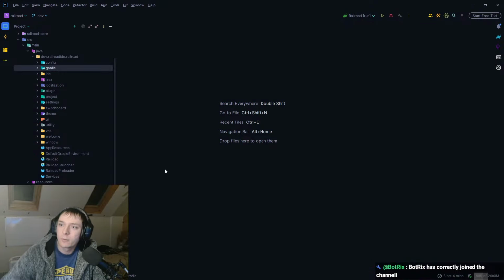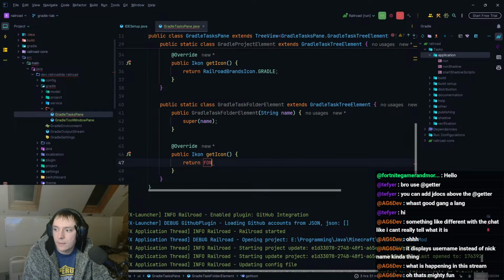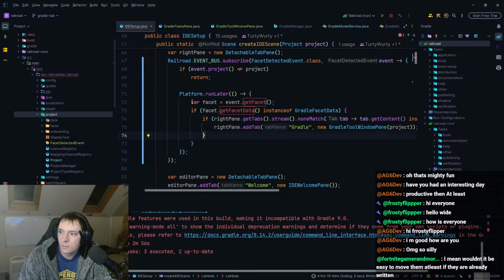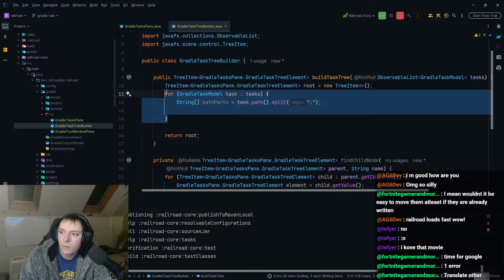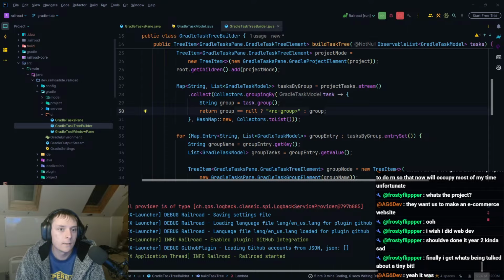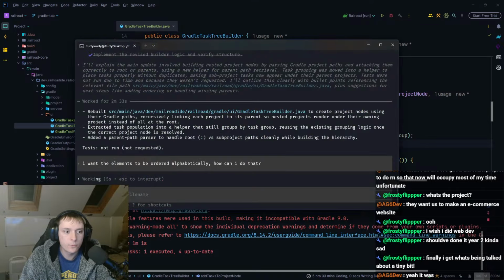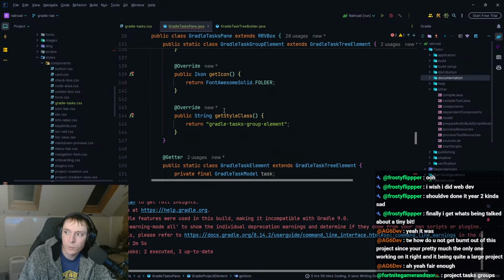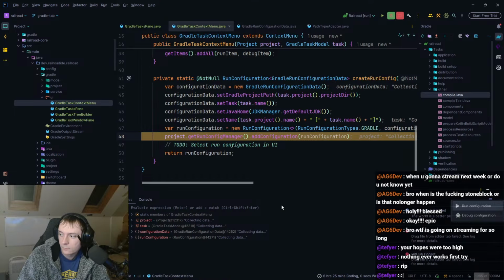Developing a Minecraft Modding IDE (Railroad) - Gradle Tab